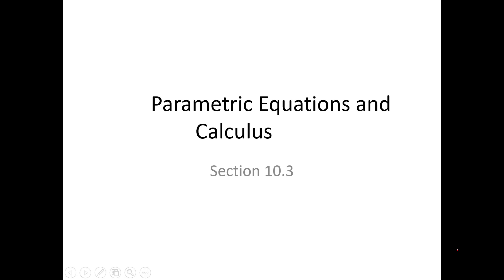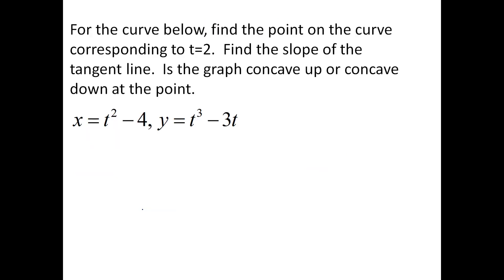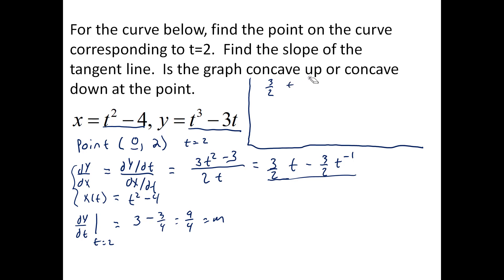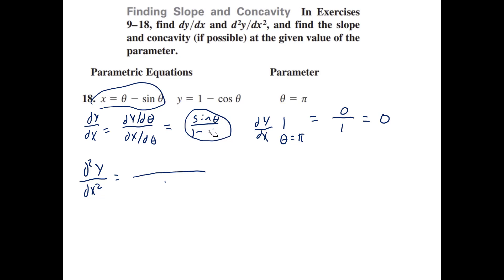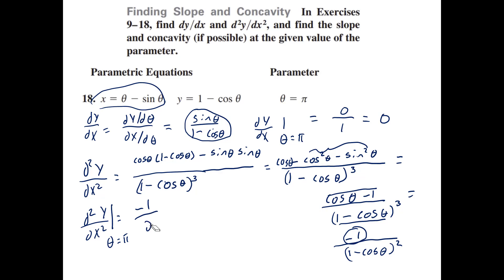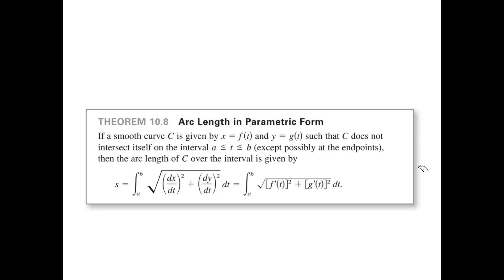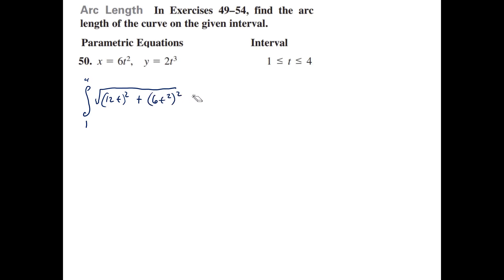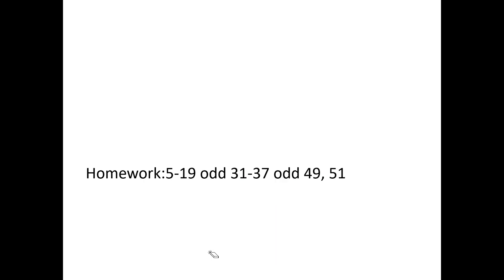math 5b section 10 3